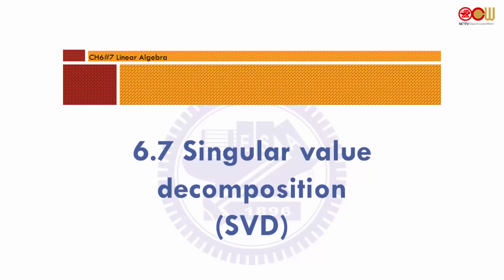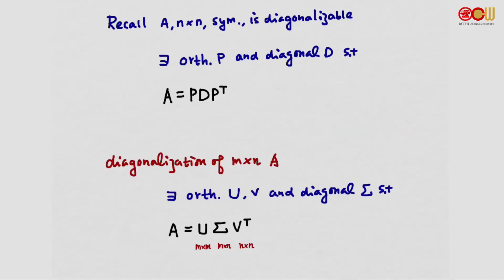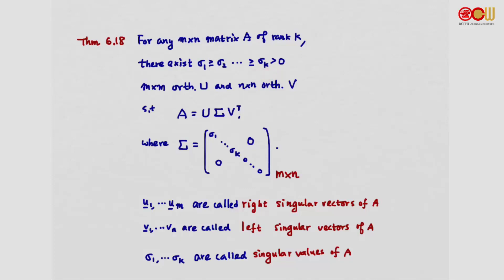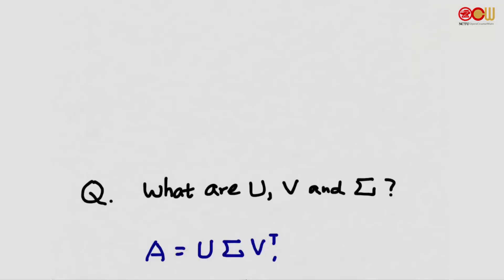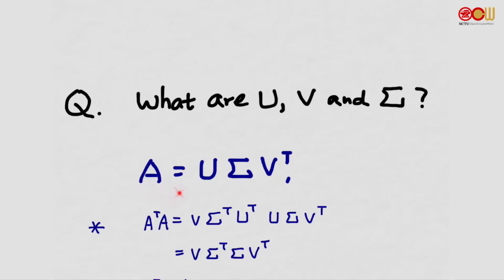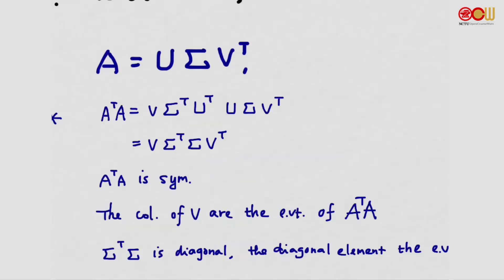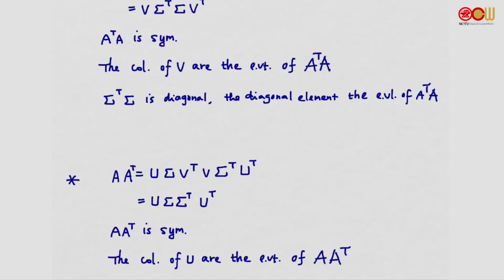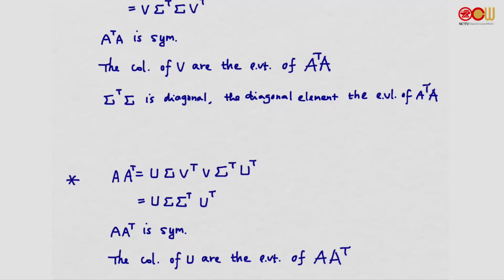Lec44.1 線性代數 CH6.7-0 Singular value decomposition (SVD) short story